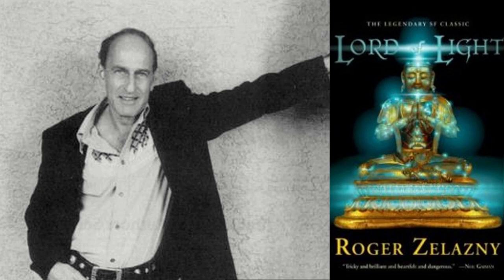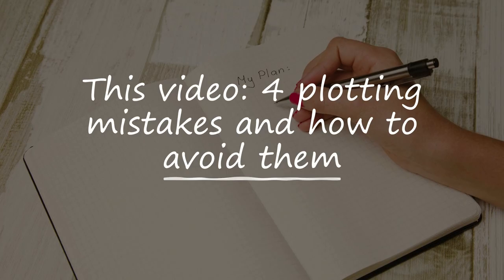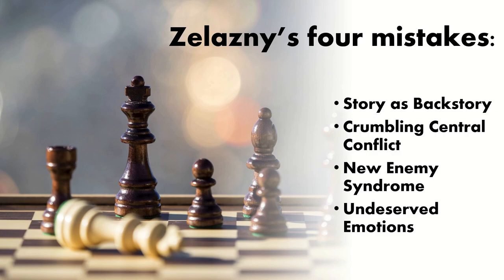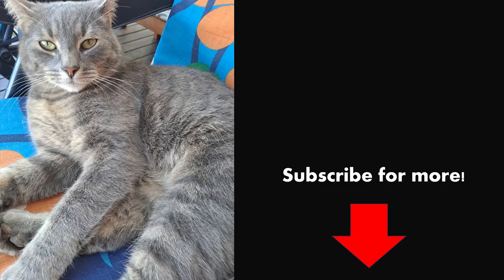The Plot Mistakes of Roger Zelazny's Lord of Light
Roger Zelazny won the Hugo Award for Lord of Light. Yet, his book has four serious plot mistakes.

I'll break them down and, in the process, help you avoid the same mistakes in your own writing.

Join me in sharing our love for books and the craft of compelling writing.